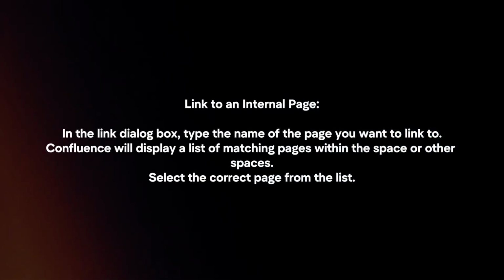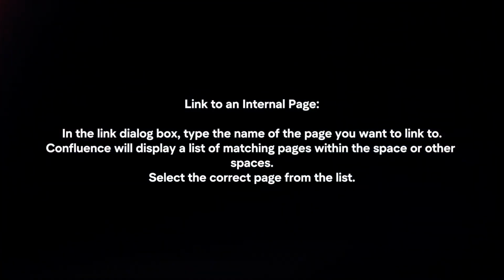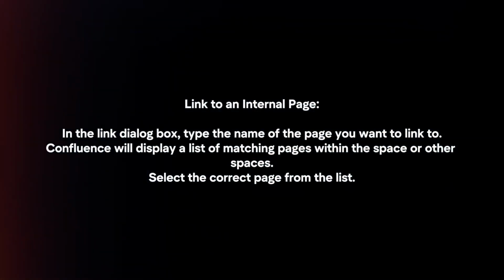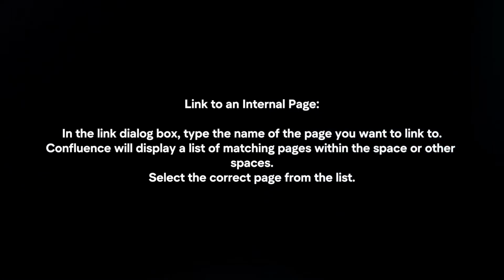How To Link Pages In Confluence? (2024)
In this video I will explain How You Can Link Pages In Confluence In 2024.